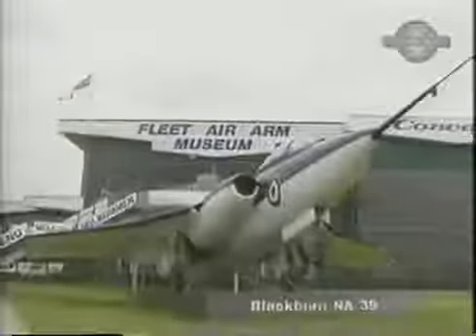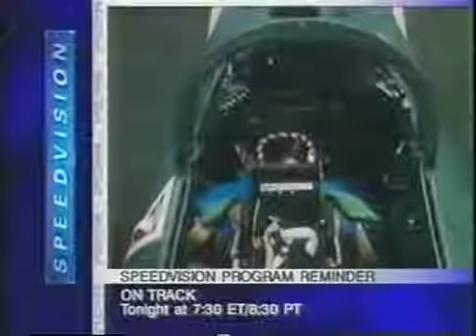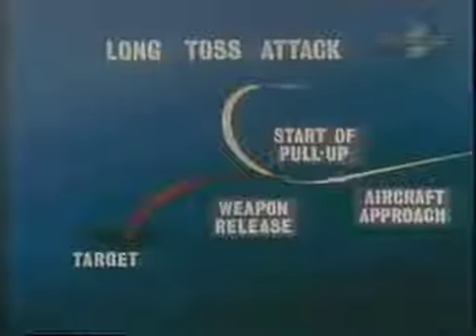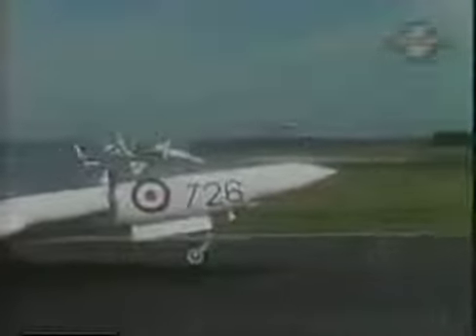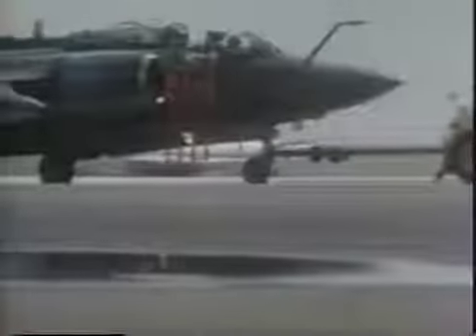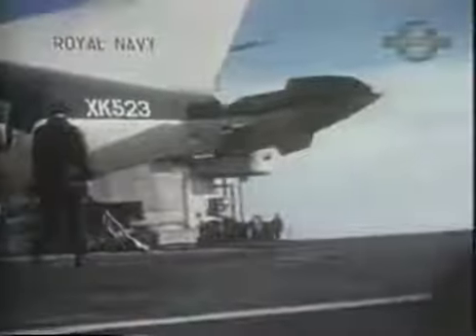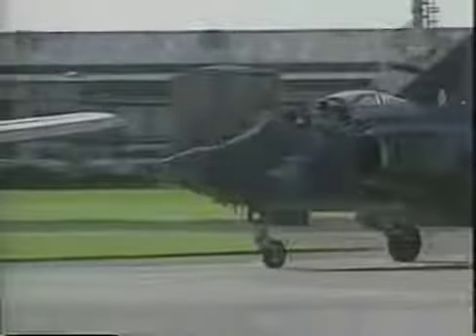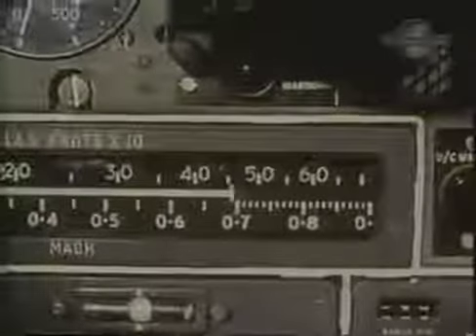The Blackburn Buccaneer (Planes of Fame)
Programa del canal de TV "Speedvision" dedicado al mundo del motor y que empezó sus emisiones en 1995.

Programa del canal de TV Speedvision dedicado al mundo del motor y que empezó sus emisiones en 1995. The Blackburn Buccaneer was a British low-level subsonic strike aircraft that.

The Blackburn Buccaneer was a British low-level subsonic strike aircraft that served with the Royal Navy (RN) and later the Royal Air Force (RAF), retiring from service in 1994. Designed and.